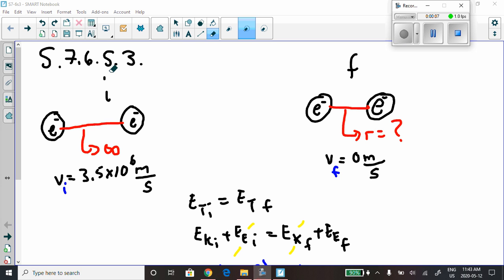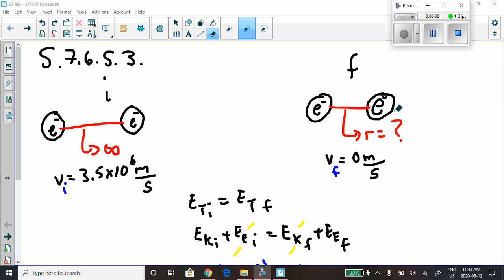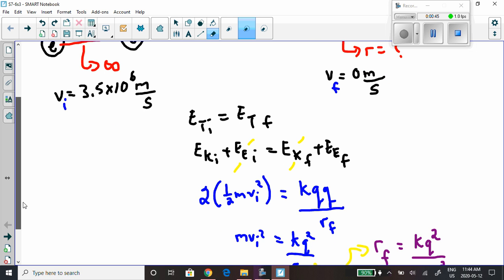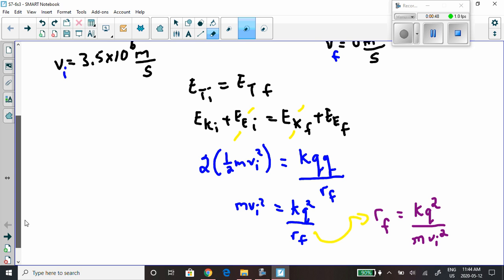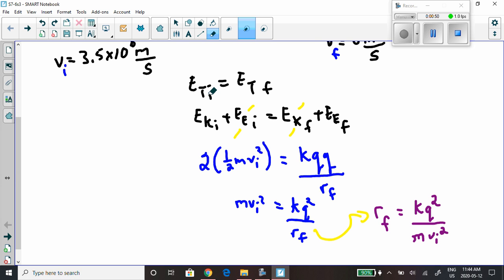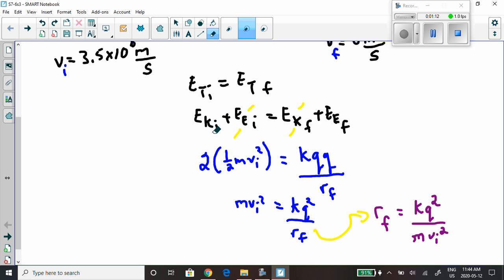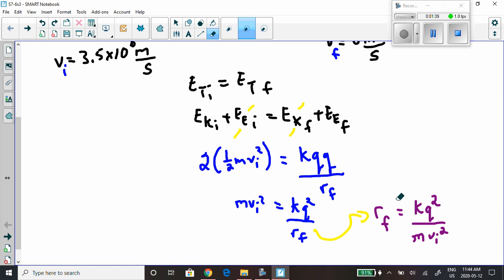s7 6s3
Sec. 7.6 SQ 3